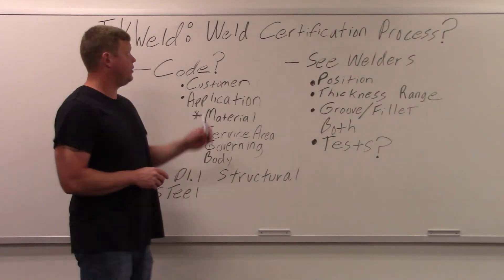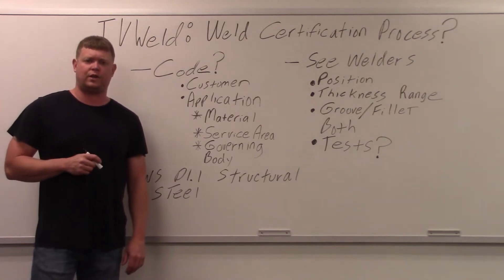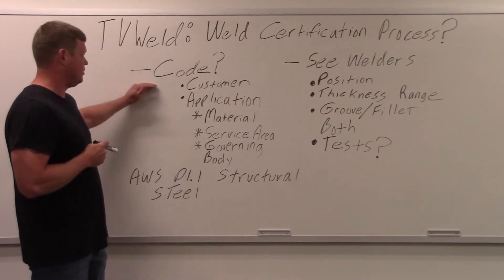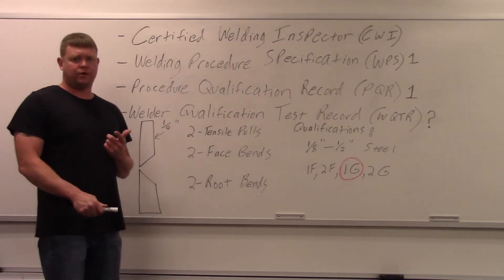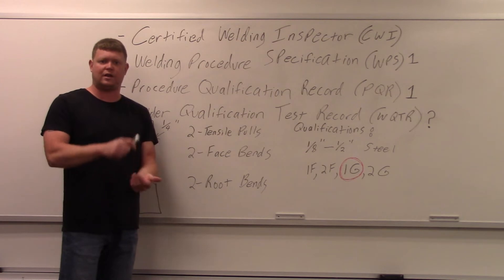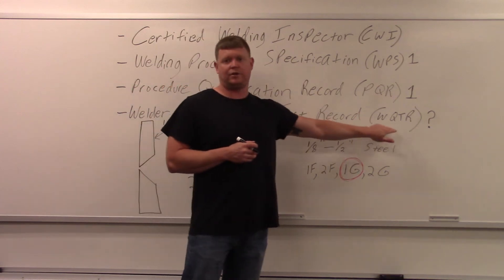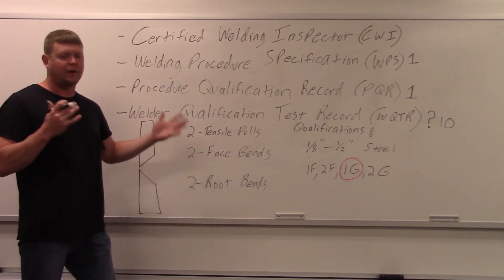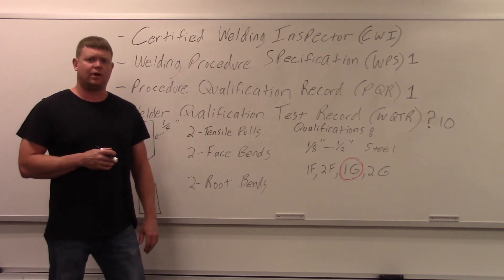Welder Certification Process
This video is designed for the person who just got the phone call that they need to get their welders certified and they have no idea where to begin.  It gives you a step by step process on how the get your welders certified!